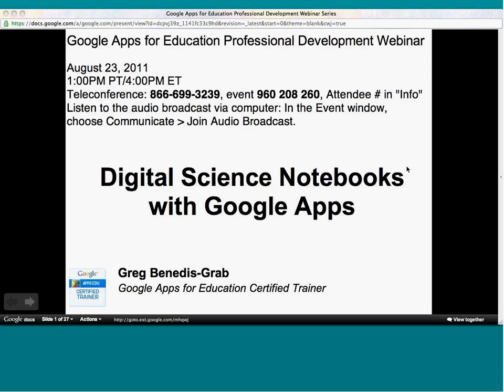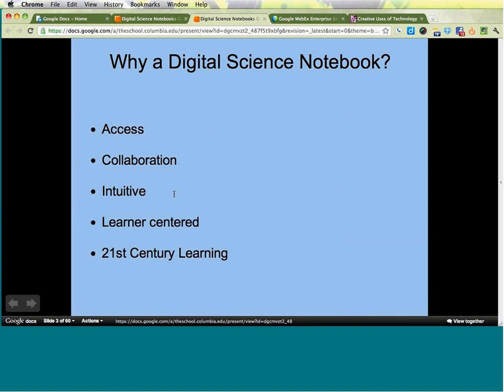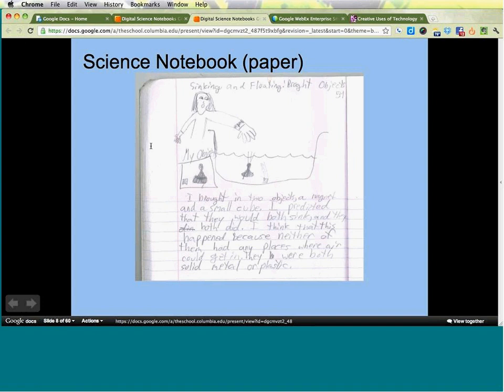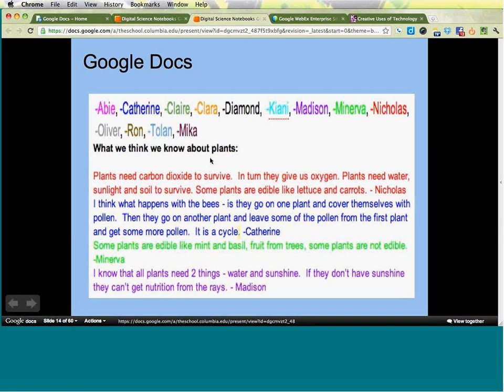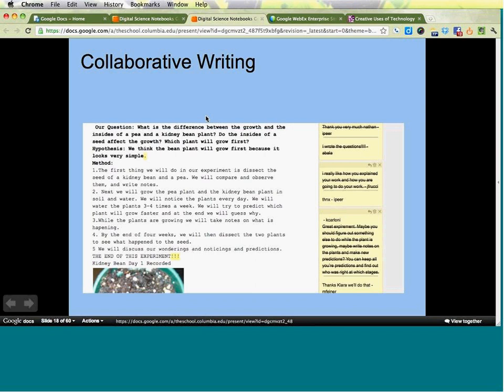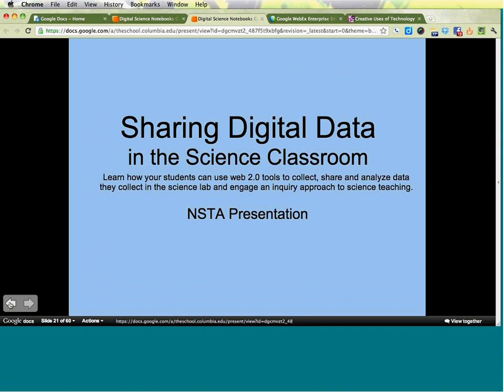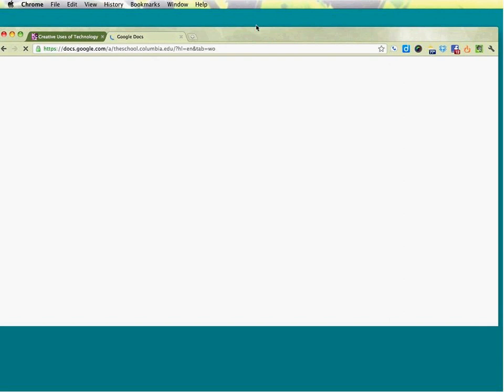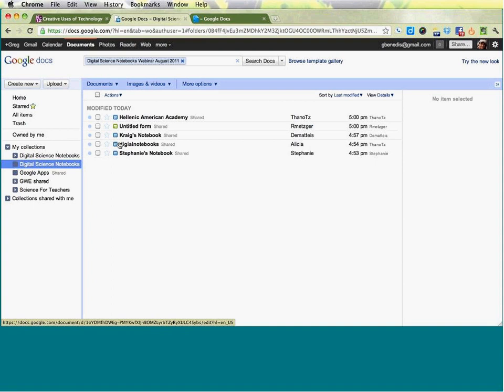Digital Science Notebooks with Google Apps webinar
Part of the Google Apps for Education Professional Development webinar series

Digital Science Notebooks with Google Apps
Lead by Greg Benedis-Grab, Google Apps for Education Certified Trainer

Google Apps Science Notebooks Part 1

Using Google Apps in the classroom facilitates 21st century learning. Transform your classroom to a learner centered environment that is exciting and engaging. By using digital science notebooks student can share data, collaborate effectively and have unlimited access to their work.

In this workshop, Greg will address the following
- Examples of how I have used Google Apps in my classroom
- Using Google Docs to write collaboratively.
- Using Collections to share Google Docs